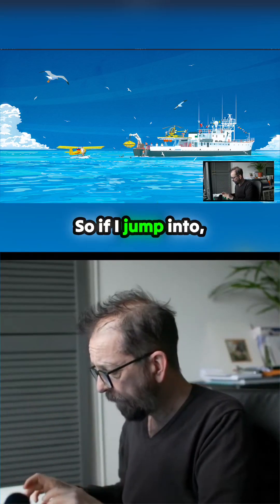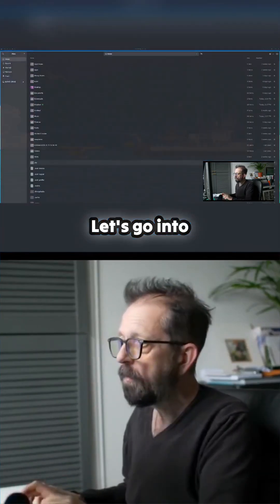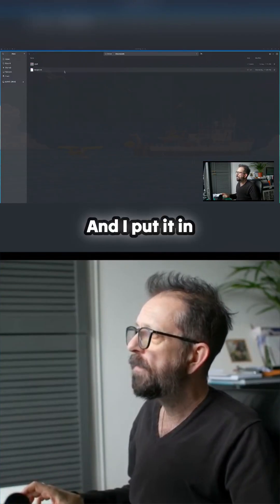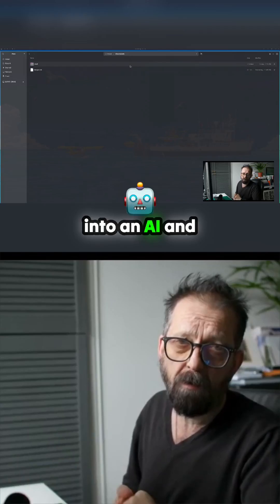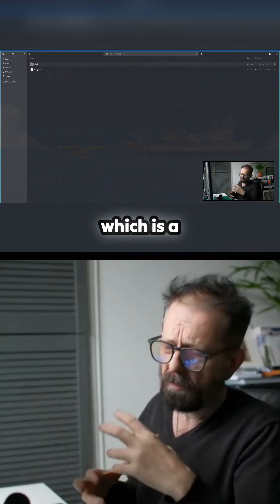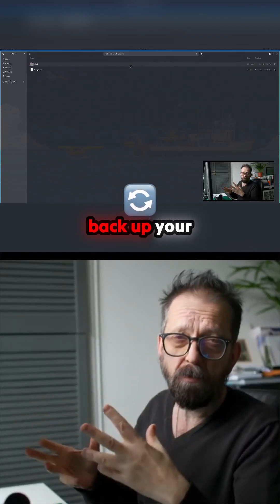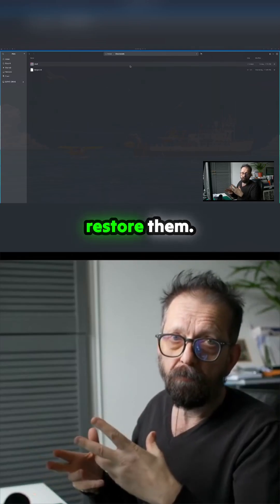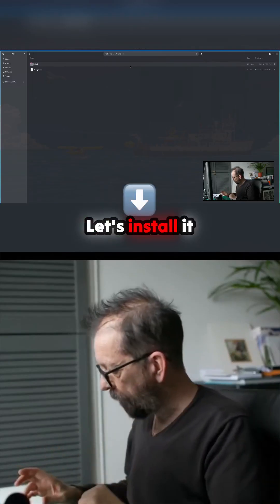Unlock the Power of Safe Experimentation with Red Pill!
Navigating the world of Omarchy OS just got a whole lot easier. Discover a revolutionary bash script designed for Hyprland users that ensures a hassle-free experience when tinkering with your setup. This innovative tool called Red Pill provides a user-friendly terminal interface, allowing you to back up and restore your configuration files with just a few clicks. Say goodbye to the fear of breaking your system while exploring customization options. Dive into this essential guide and empower your Linux experience like never before!